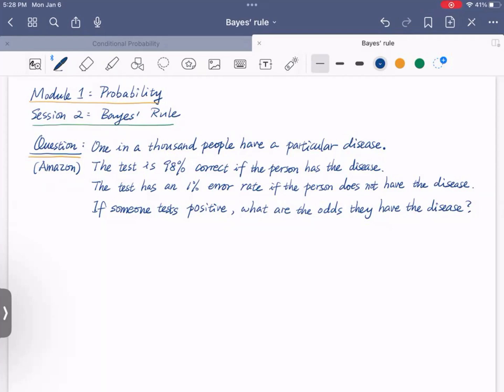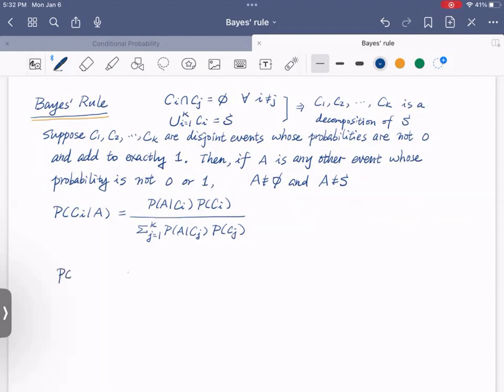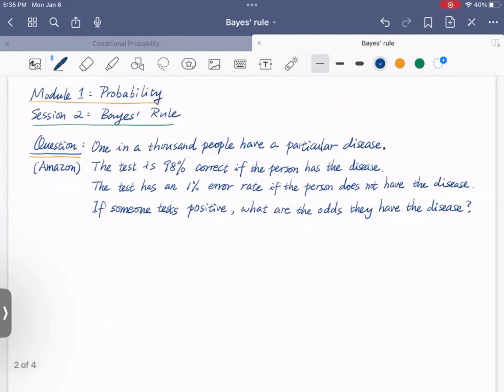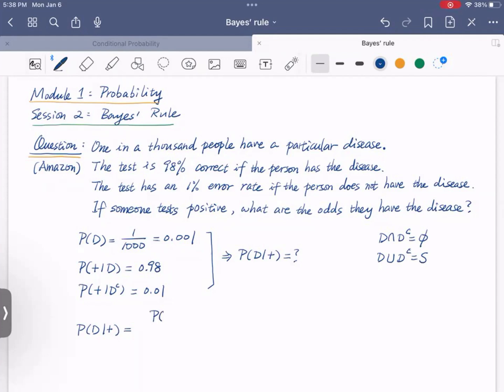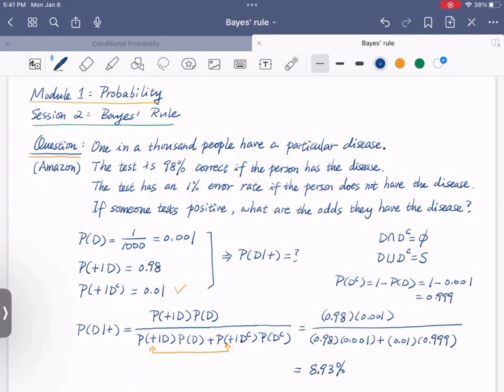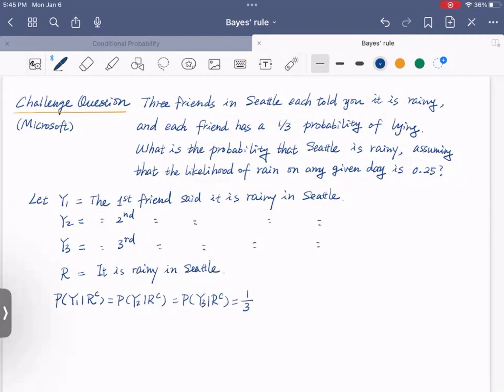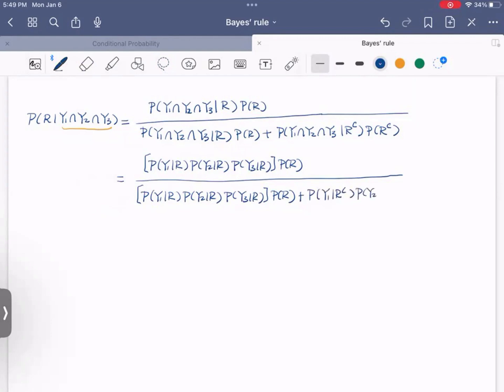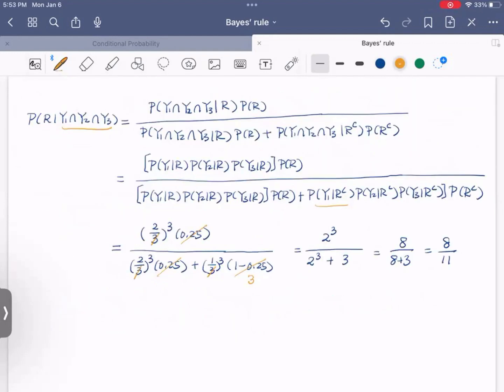Bayes' Theorem | Data Science Tech Interview